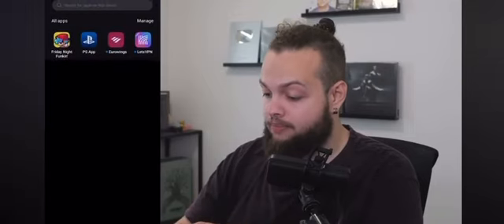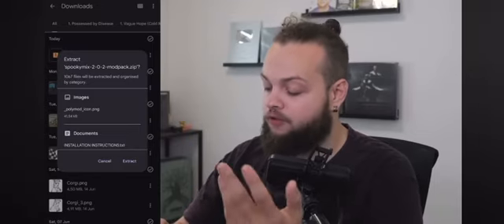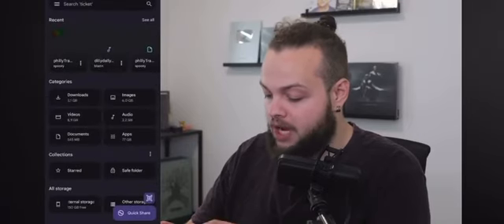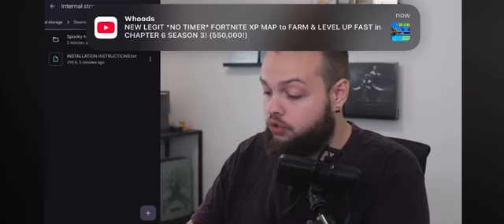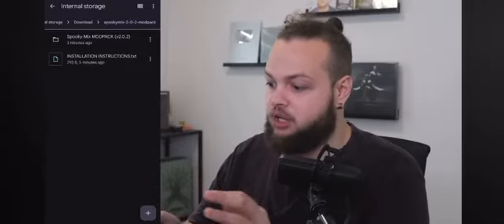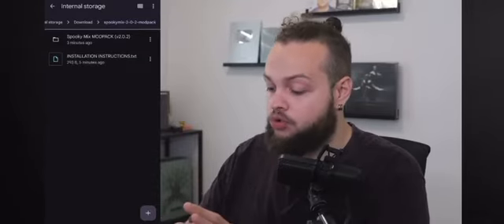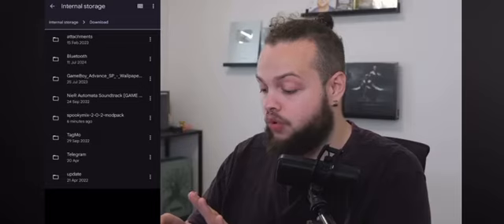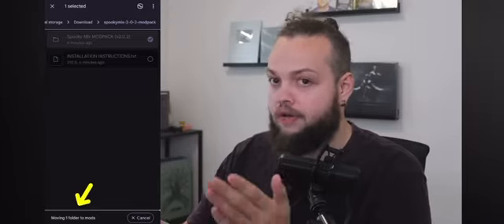I found a video that shows you how to add mods into the friday night funkin app on my vlog channel